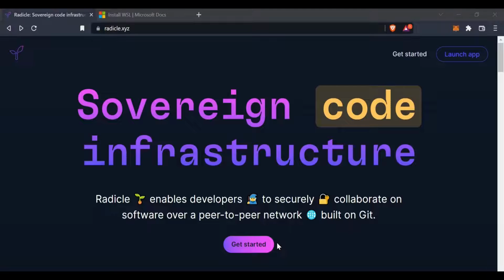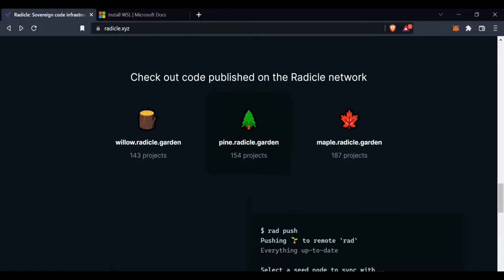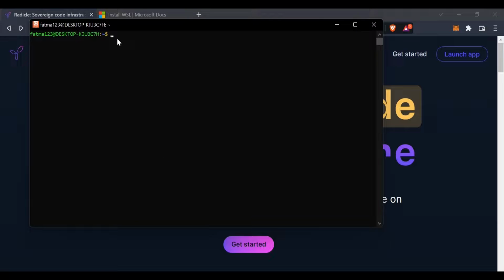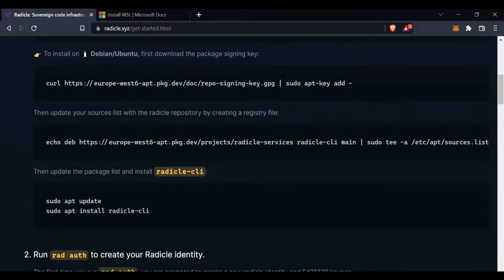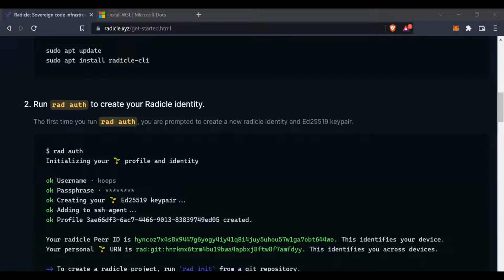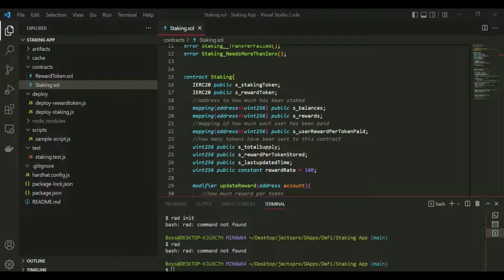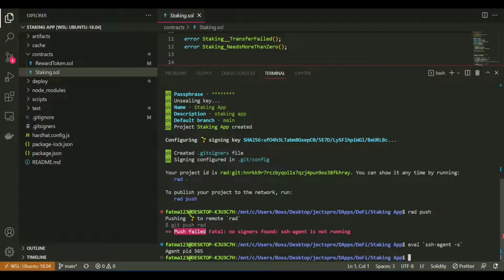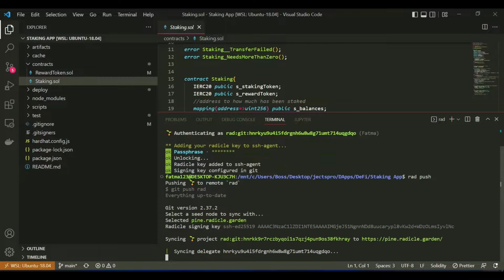How to Install and work with Radicle CLI on Windows